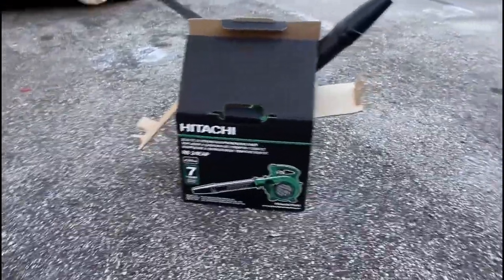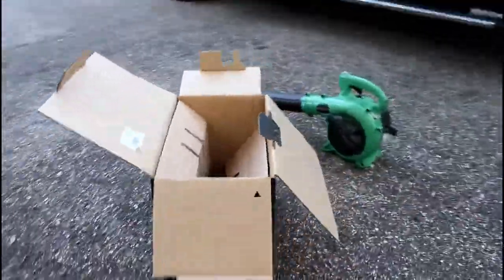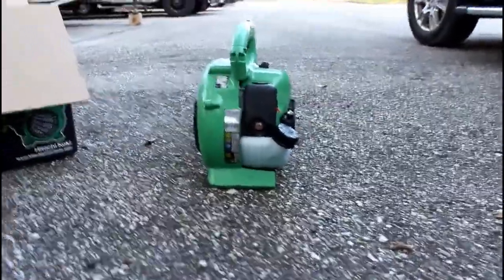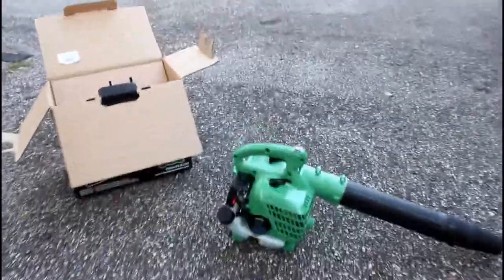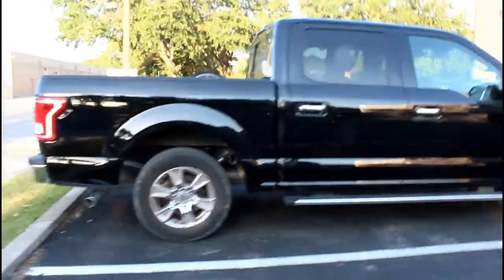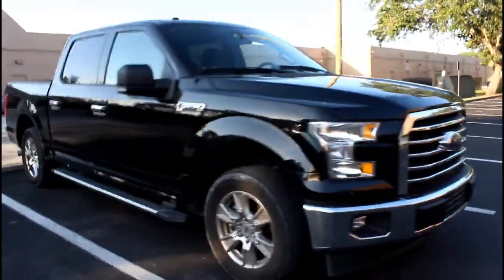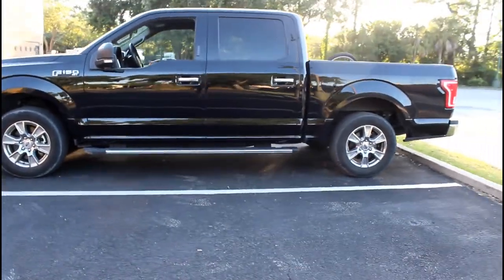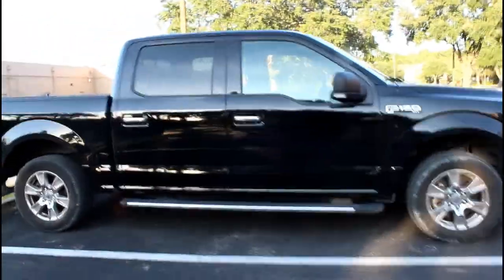Hitachi blower review - Ford F150 - UA Lawncare - Jacksonville Florida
Welcome!

Uproot problems with your landscape for a more pleasing, unique property with superior services from us in Jacksonville, FL.
UA Lawn Care specializes in lawn care services and maintenance that make your property look its best year-round. We are full-service lawn Care Company that handles all of your property needs. UA Lawn Care has been keeping grass greener, flowers more vibrant, and clients happier.

No matter whether it is a small or large project, our expertise will enhance the look and value of your property. Call us in Jacksonville, FL today for a personal consultation.

Our office hours are: 8 A.M. - 6 P.M.
UA Lawn Care is a professional team of lawn care service experts focused exclusively on lawn care maintenance, landscaping and commercial property turf management.